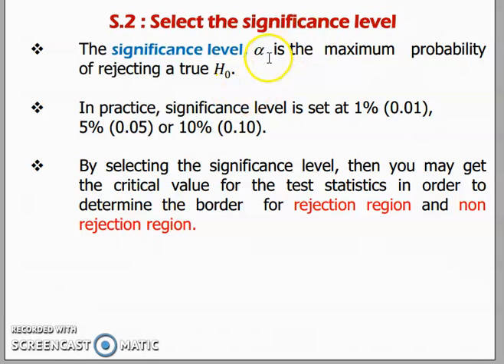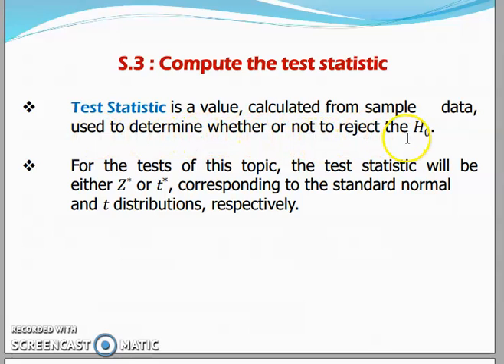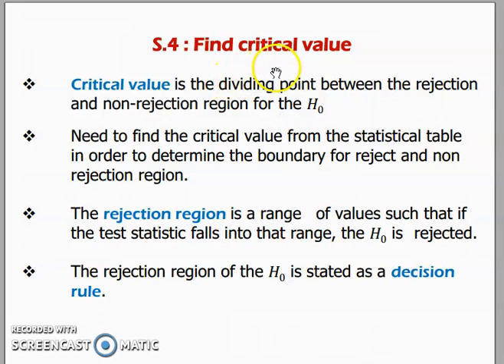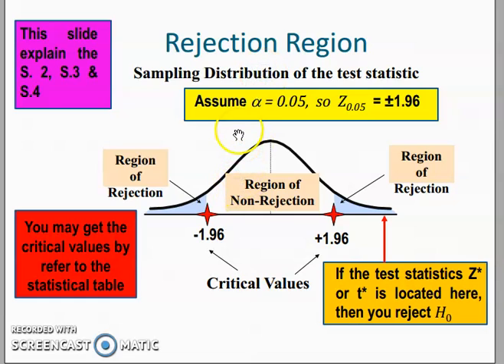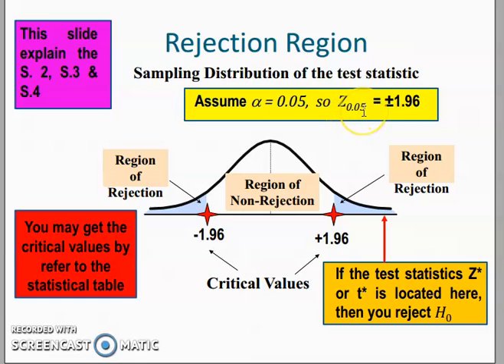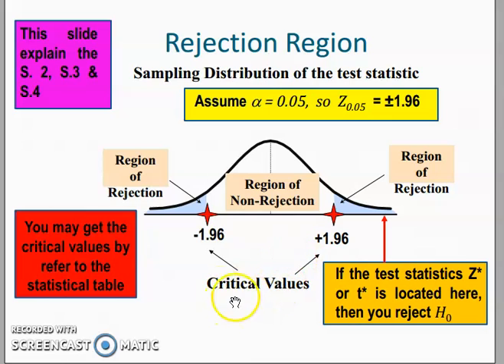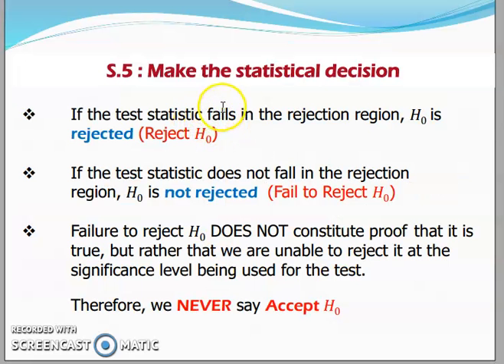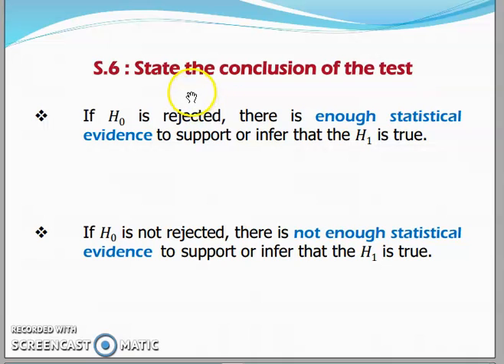Hypothesis testing - Step 2 to 6